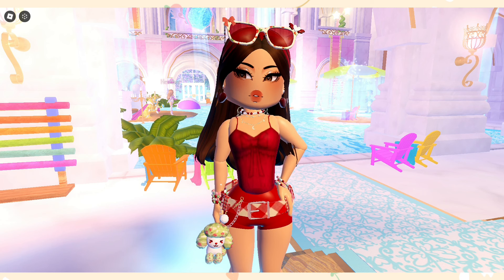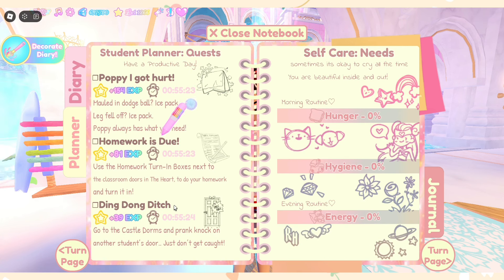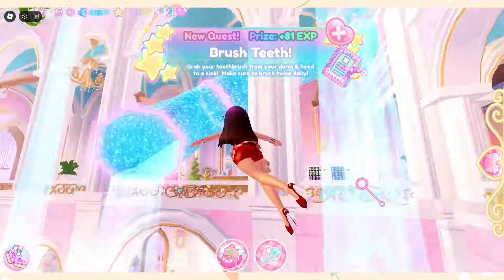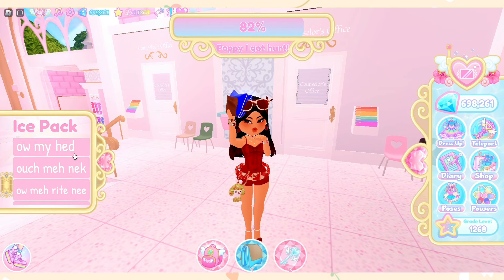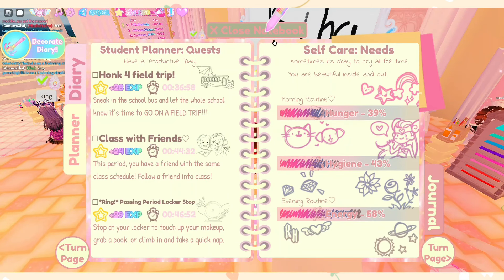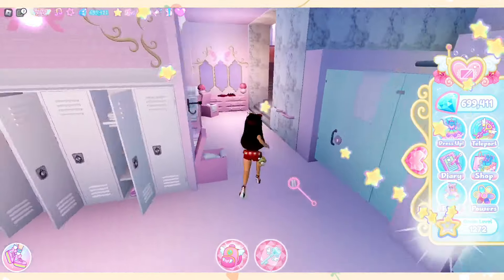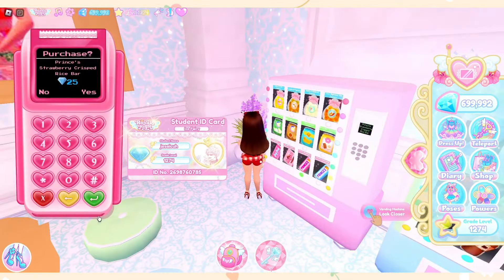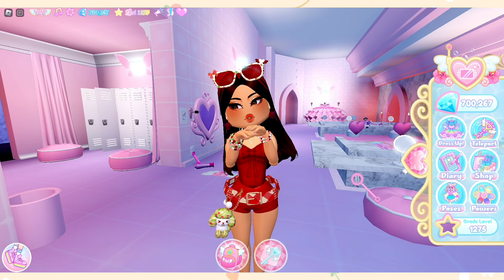*FAST* DIAMOND FARMING ROUTINE 💎🏰// HOW TO GET 100K+ DIAMONDS Royale High Roblox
↬ for today's video i'll be showing my new and updated farming routine in royale high and how I get to 100k+ diamonds quickly without any diamond mulitpliers!  i'll be giving other tips and info if ever you guys consider doing this routine in farming diamonds. hopefully this video helps!

↬  timestamps 🌷
0:00 intro :ੈ♡˳
1:17 farming routine ➶ ｡˚ ✧
9:43 other farming tips ➶ ｡˚ ✧
10:53 outro *･༓☾

↬  if you have any suggestions/recommendations, don't hesitate to comment! 🌿